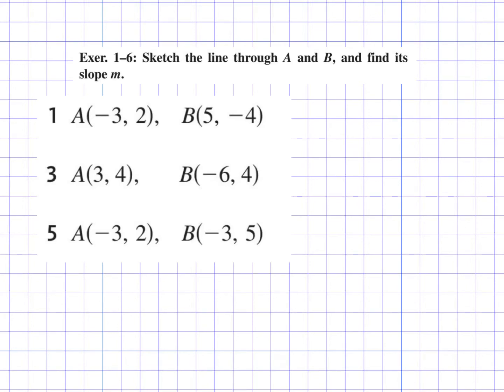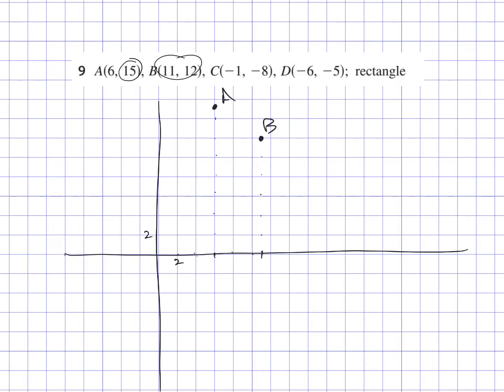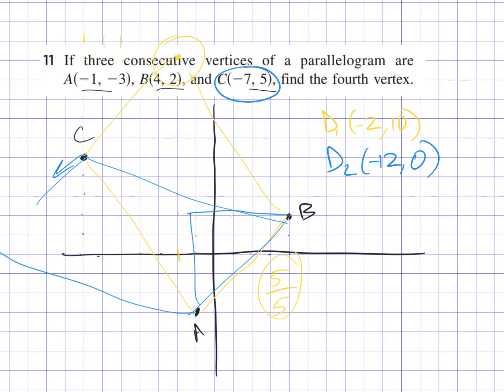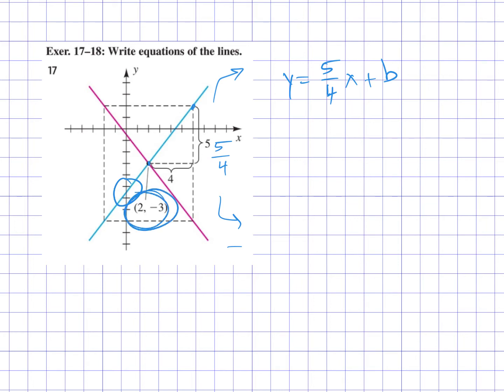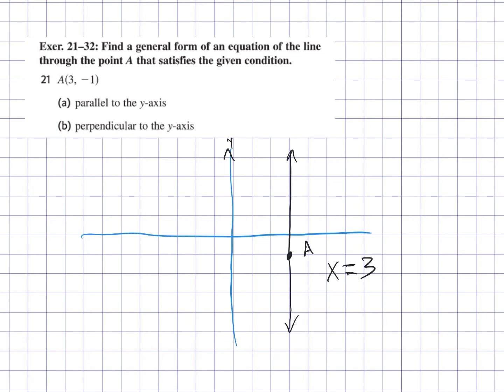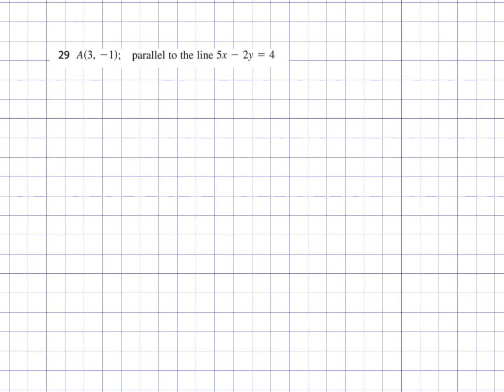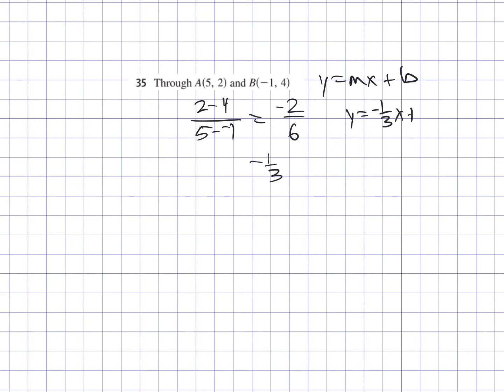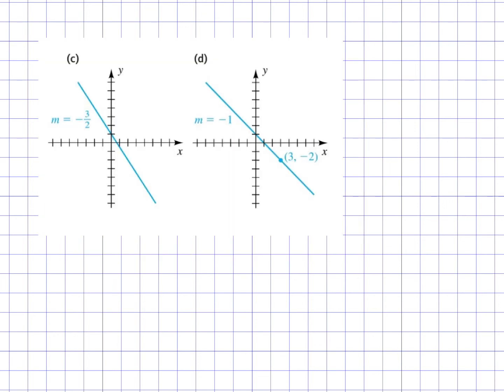3 Precalc 3.3 Homework